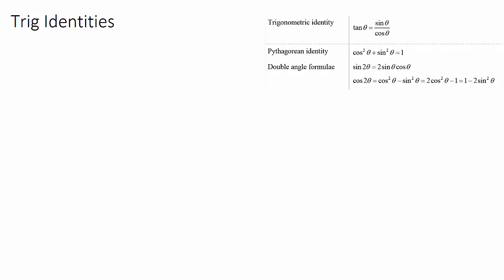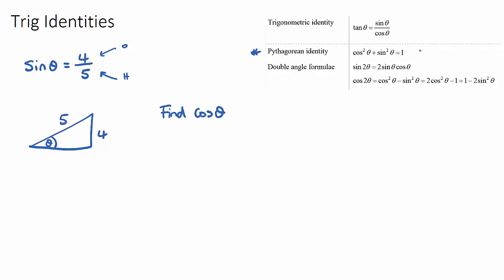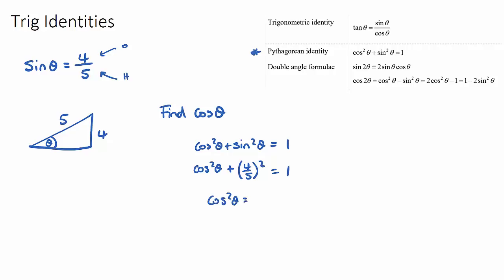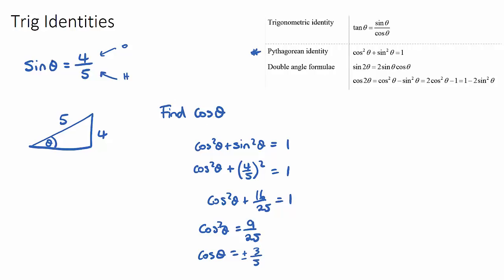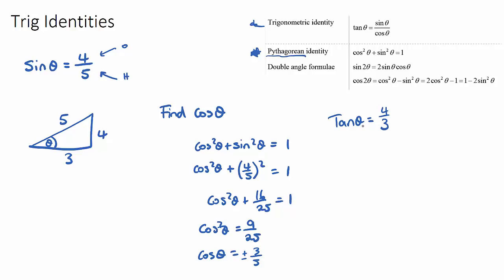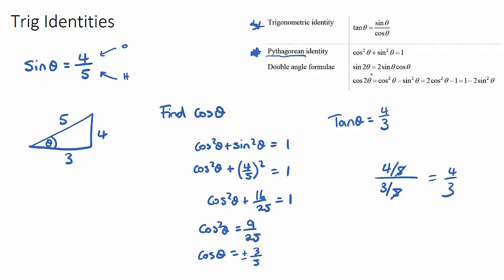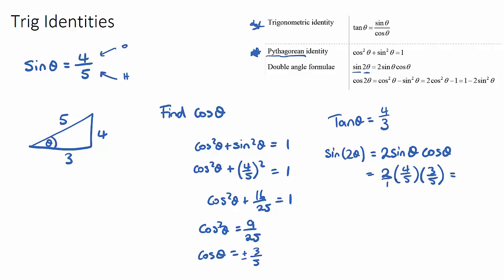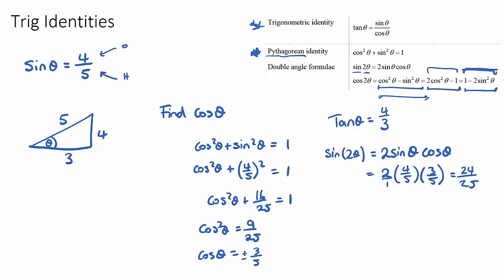Trig Identities (IB Maths SL)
This video explores the Trig Identities, a key exam concept found in IB Maths SL Topic 3, Trigonometry.